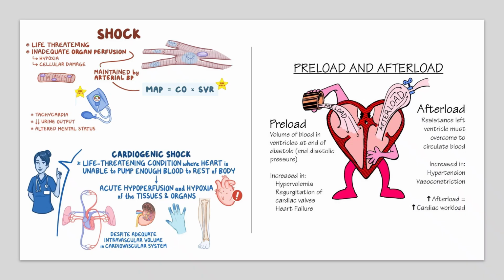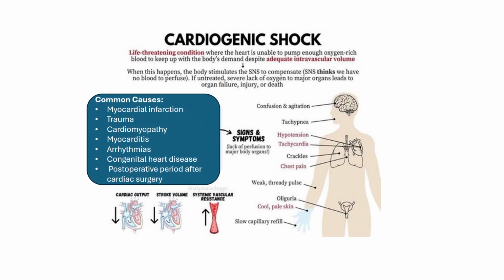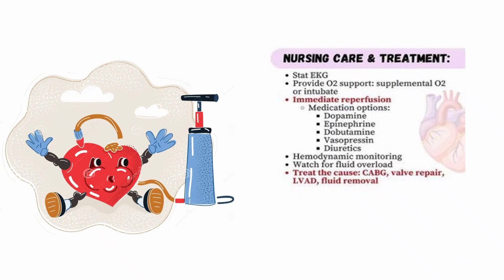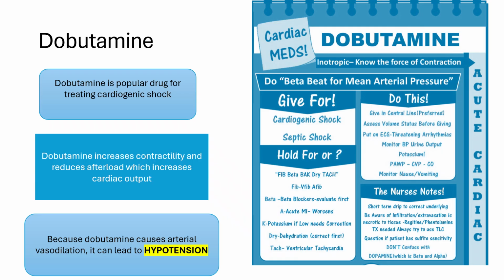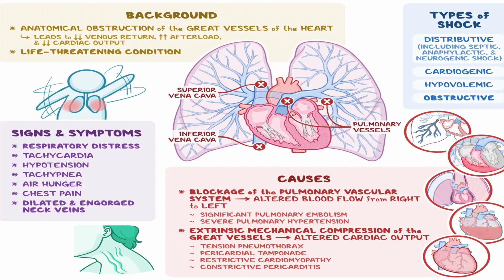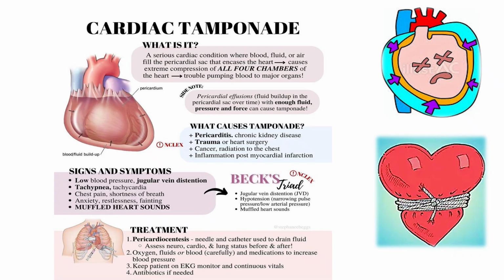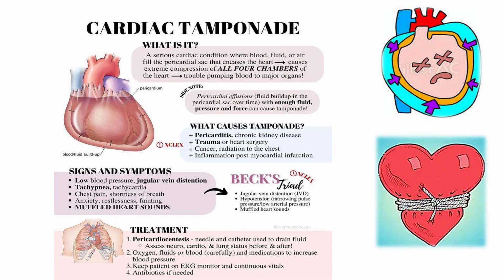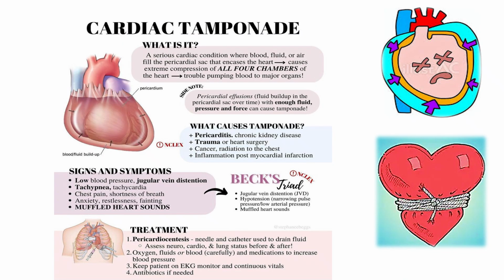Cardiac Injuries: Cardiogenic & Obstructive Shock